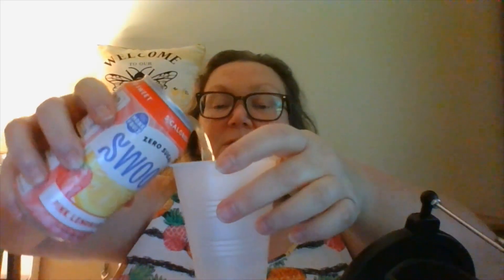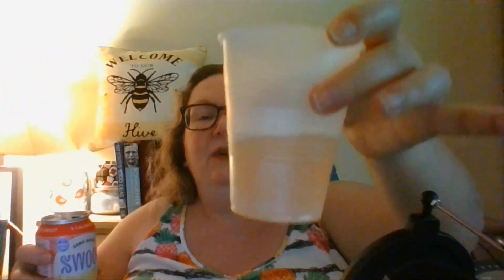I try SWOON | A healthy, sugar free tea & lemonade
I try and review a healthy sugar free drink, SWOON.